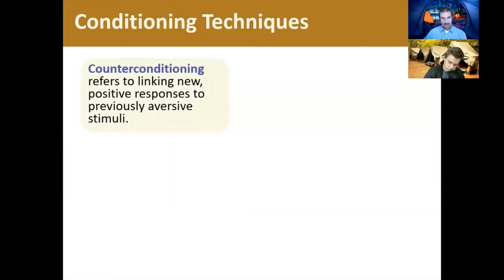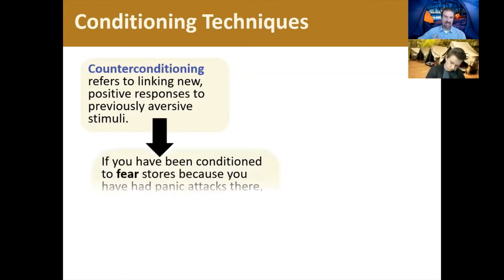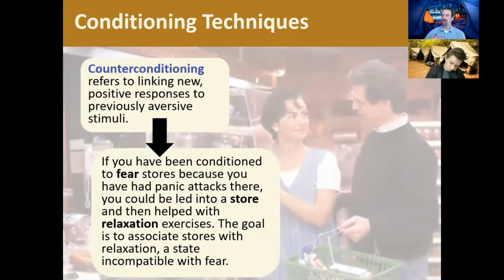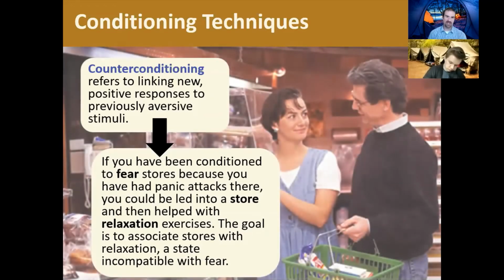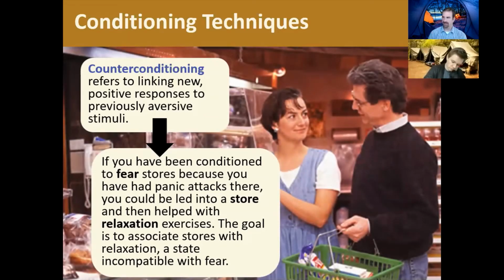PSYCH 1100 (Intro to Psychology) Module 42 Part 2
I review the basics of behavioral therapy, particularly focusing on exposure therapy.